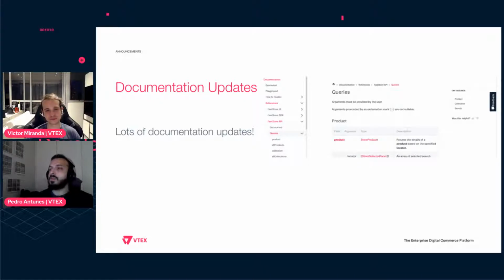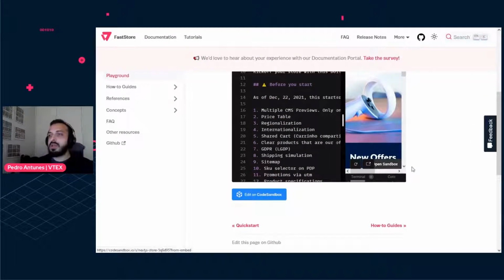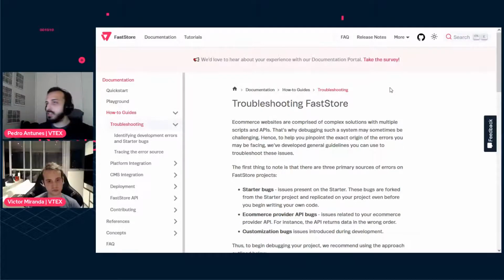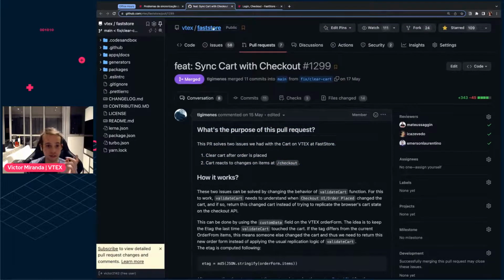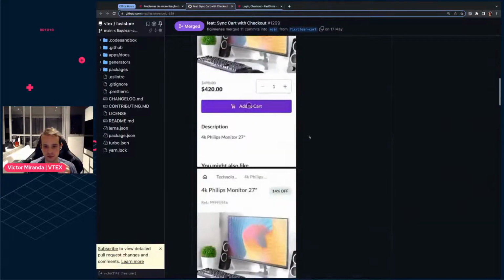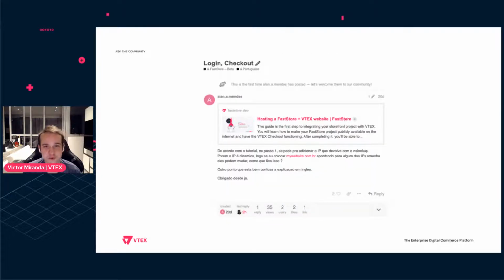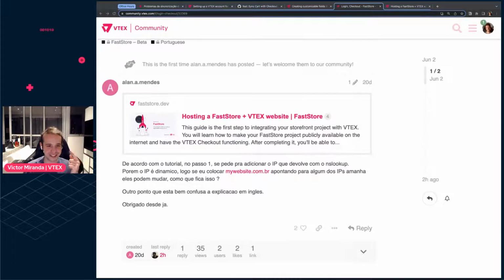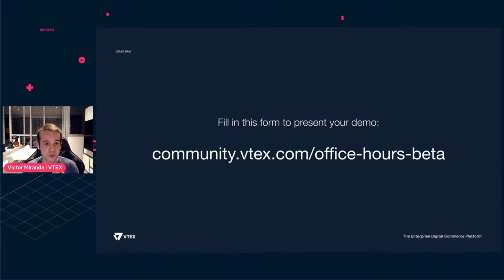Office Hours - FastStore Beta (English) - 22/Jun/2022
In this event for beta testers, you will be able to get answers to your technical questions posted on the VTEX Community, watch and present demos of features and projects developed using Fast Store, and be the first to hear product news.